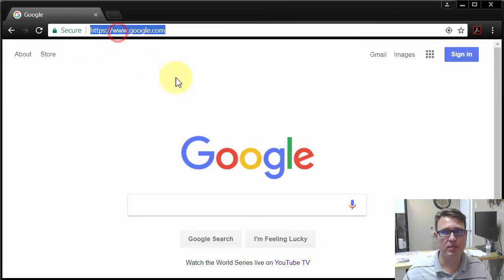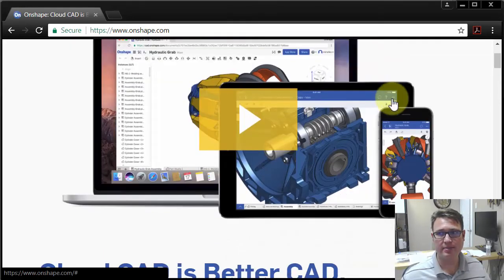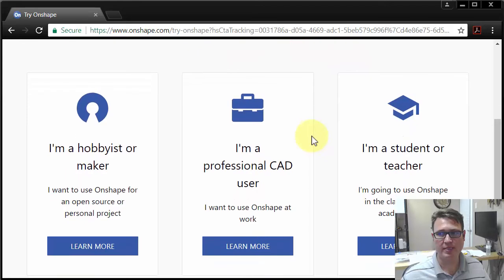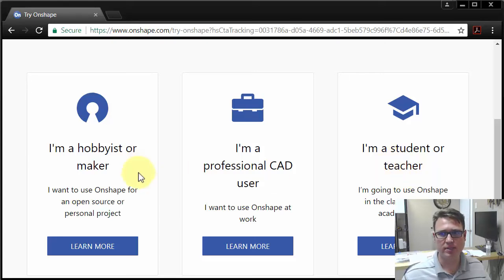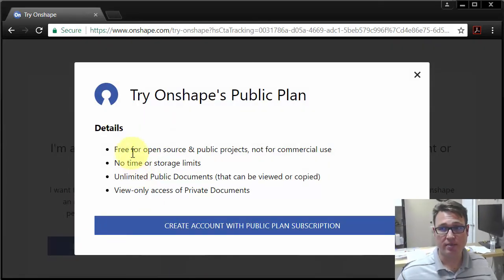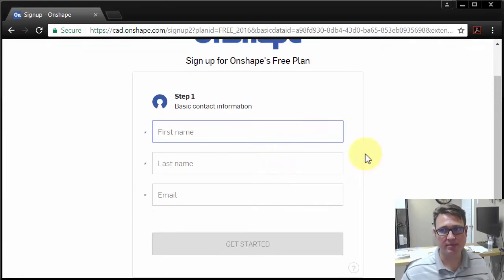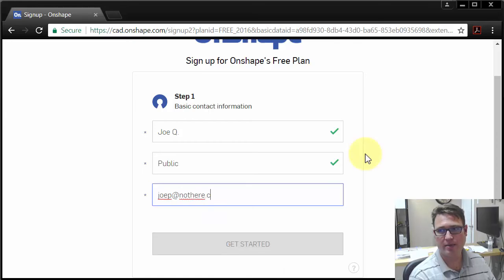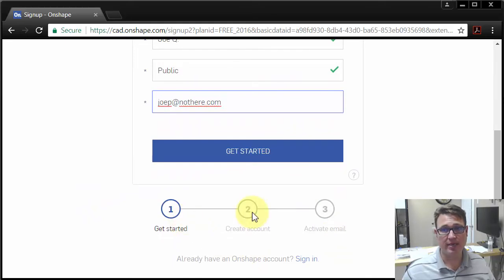onshape signup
This video walks you through the sign-up process for Onshape, an MCAD cloud application.  For public licenses, this free!